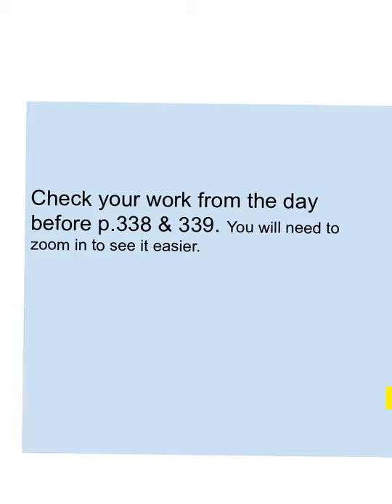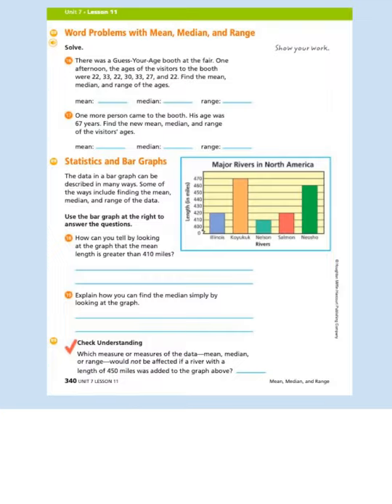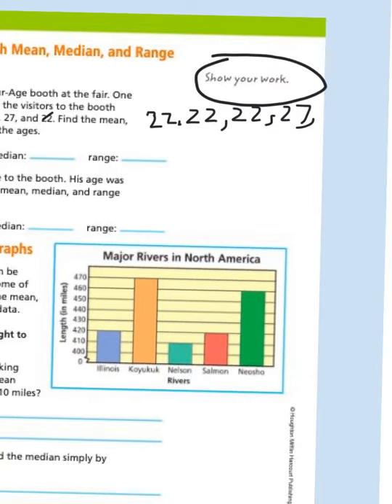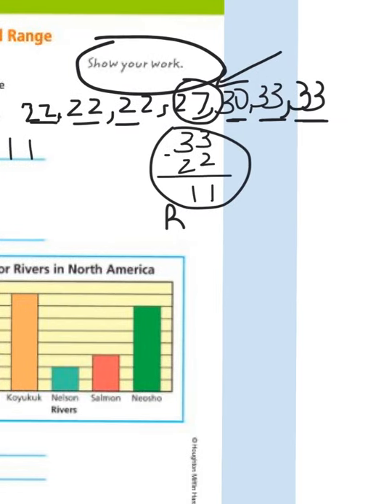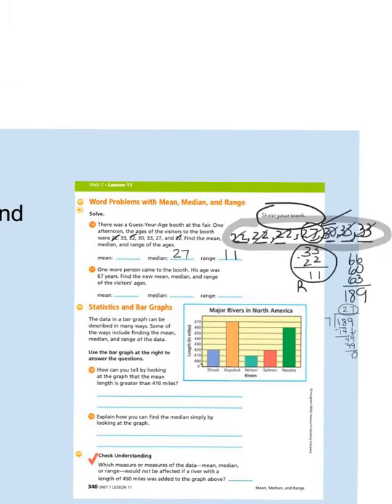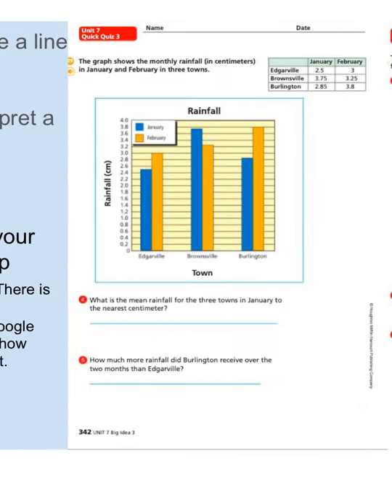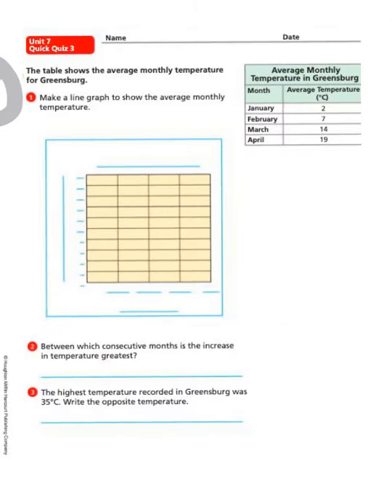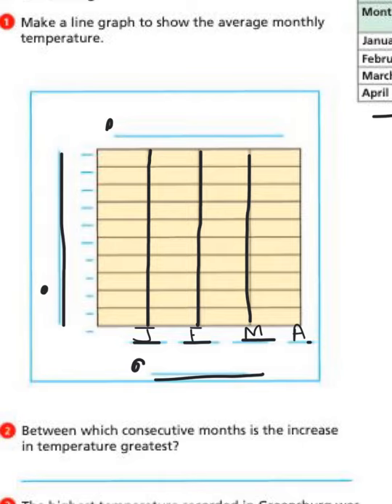5-8 math Lesson 7-11